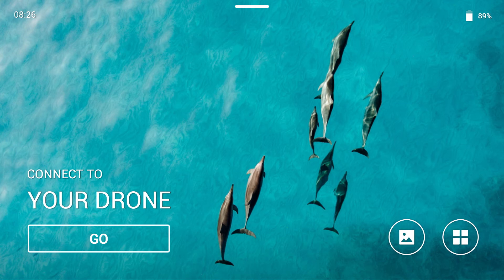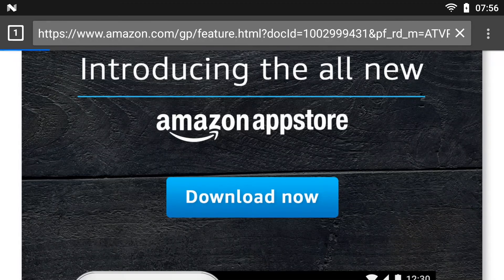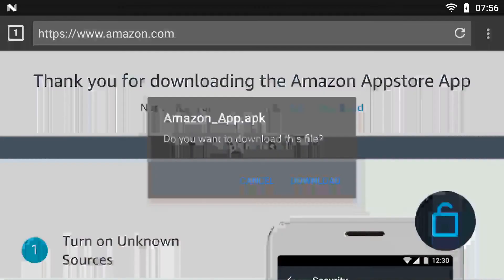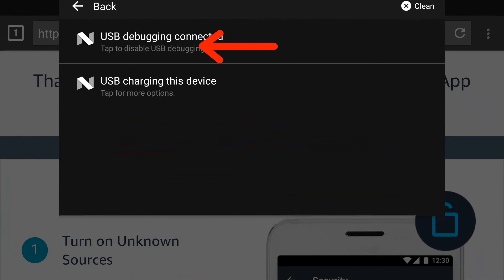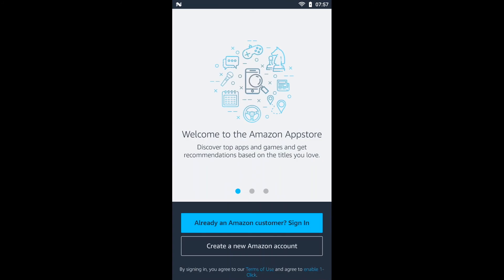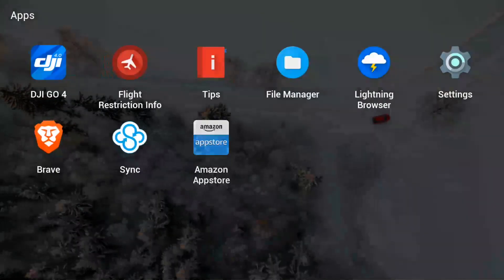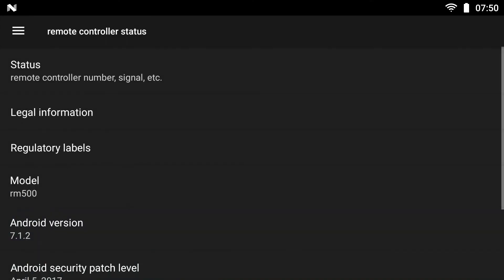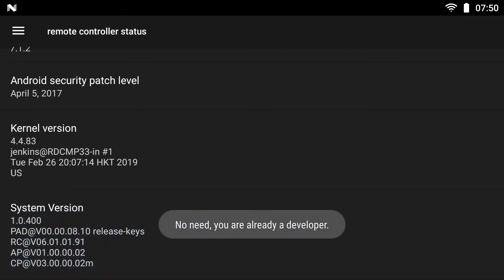Add Amazon or any app to your DJI Smart Controller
Quick and dirty video on how to add the Amazon app store to your DJI Smart radio.  One you see it done once you can easily add any Application you have the .APK for.  Now before you ask I do not think at the time of this video you can load the Google play store due to licencing issues between Google and DJI.  We will see what the future holds.

Amazon Store App
DJI Smart Controller